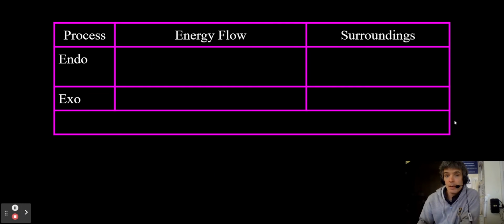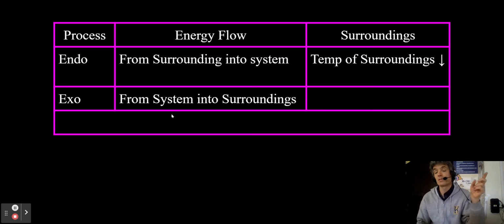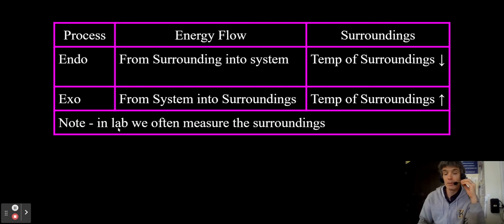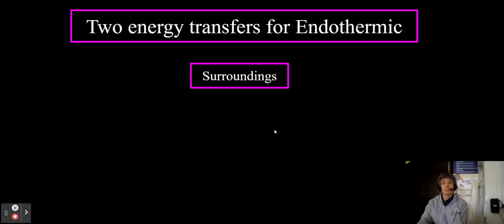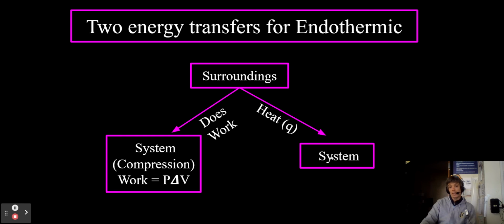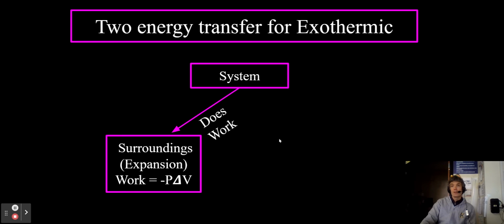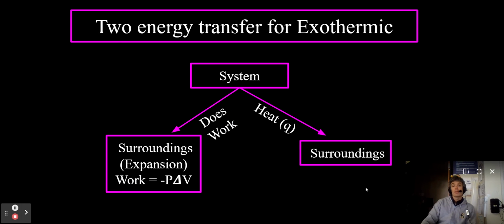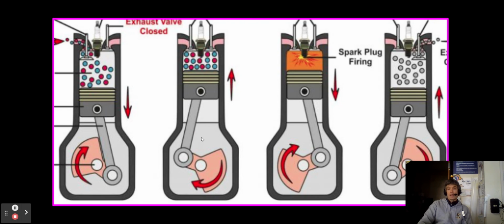6.1 Exo & Endothermic Processes Energy Flow